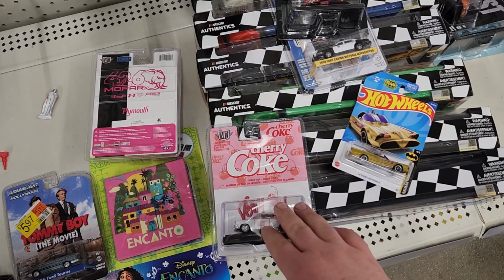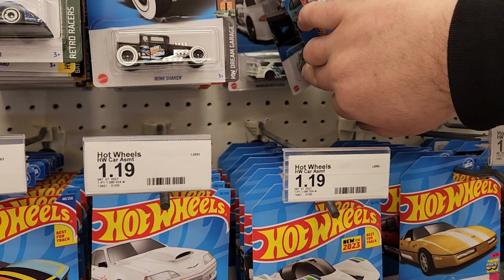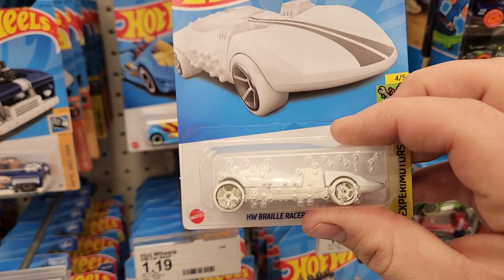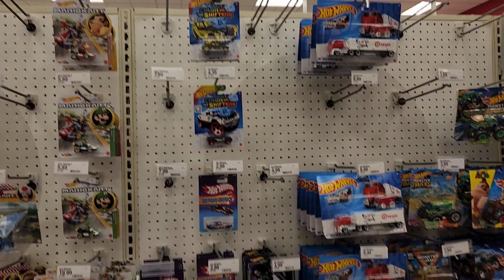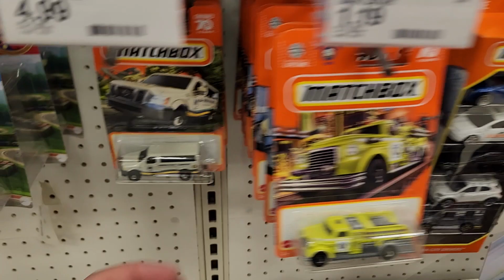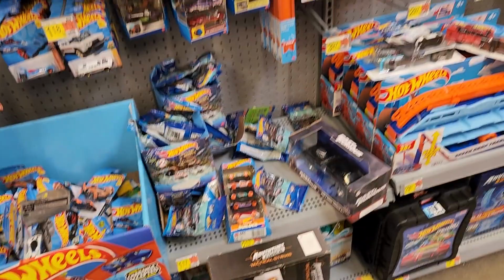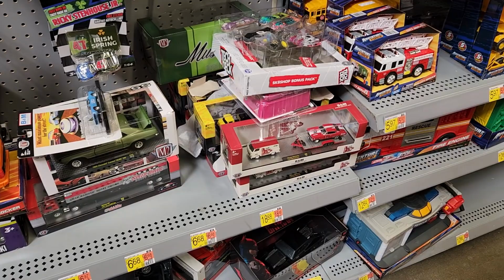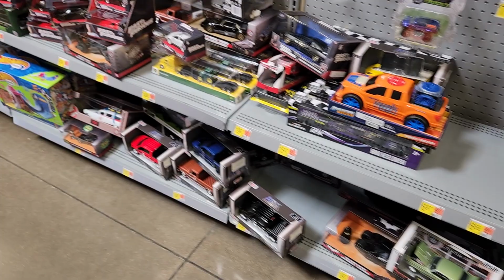LevelMDiecast: Saturday Peg hunt VLOG - M2 Chase, 2023 D Case, Matchbox And Generally Empty Pegs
Peg hunt! Been awhile but here we are. This one proved to actually be successful even though the pegs are still a disaster.